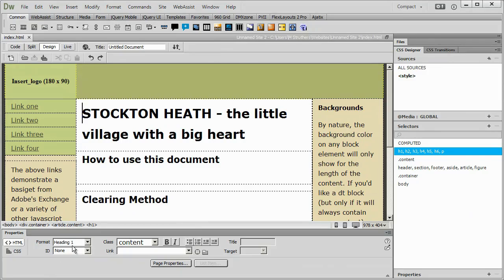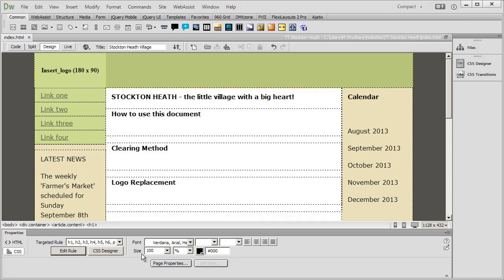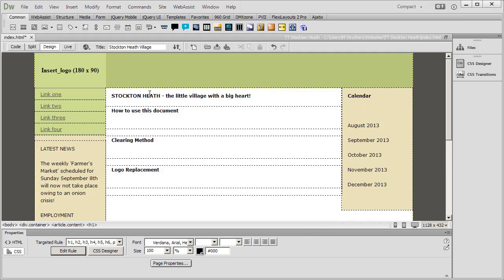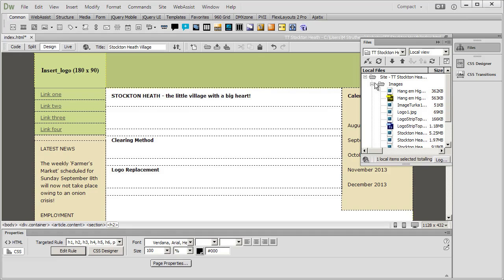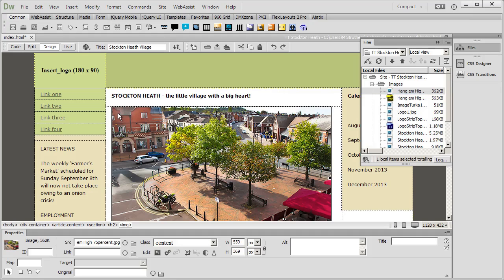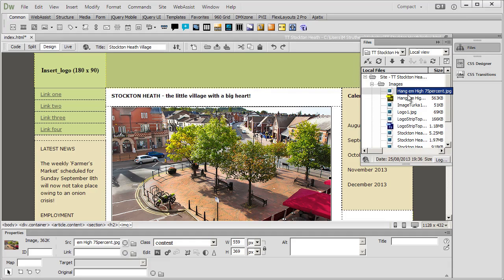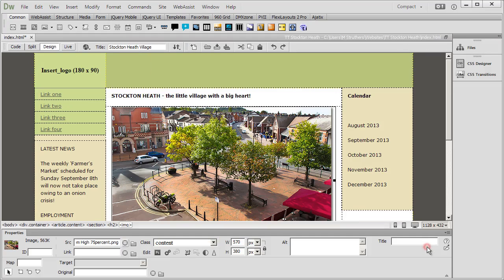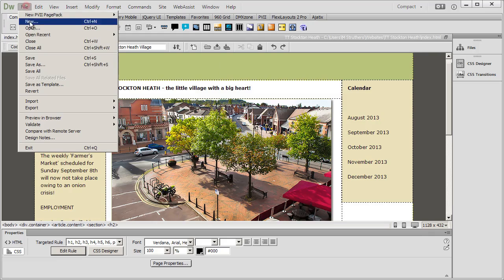Adobe Dreamweaver Training (Styling Text and Adding Images) Part 26 of 51